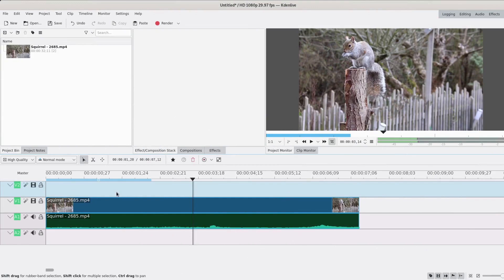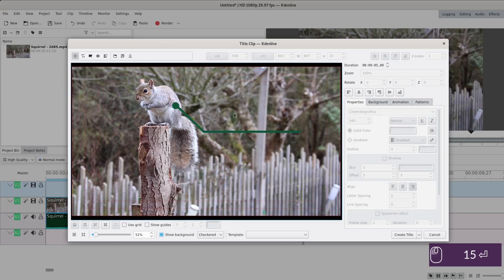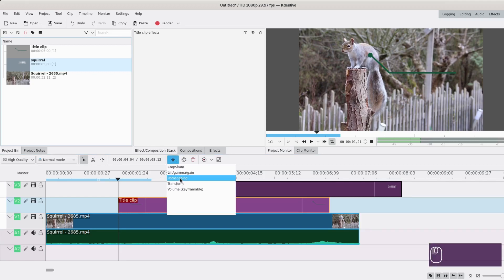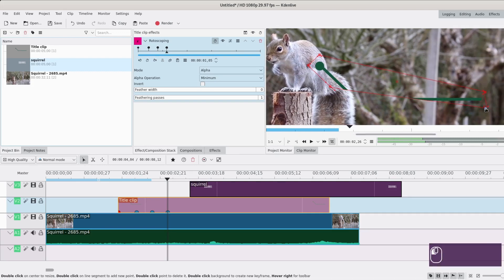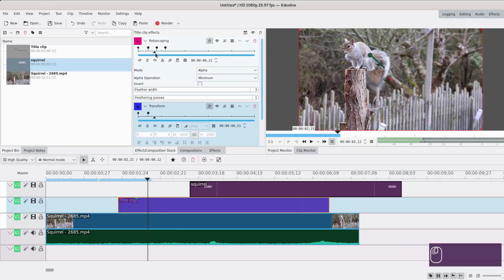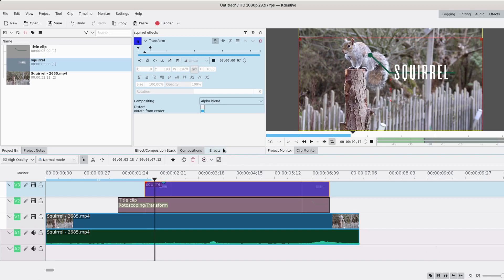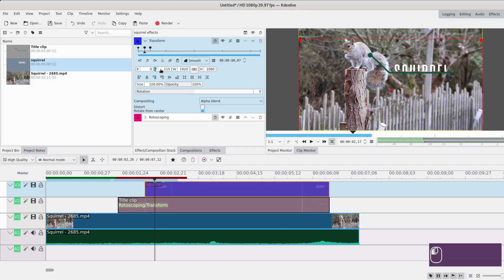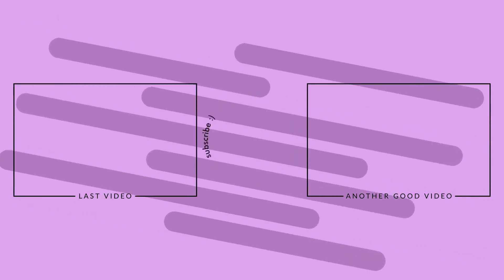Kdenlive Tutorial - Callout title [text effect #20]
Hello :) pretty useful one today, how to add a legend to you video. I hope you like it!

A: The lastest appimage at all times (might take me a week or so to switch sometimes), so it depends on the video. Right now it's 21.04. For most of my older videos, it's 18.12.